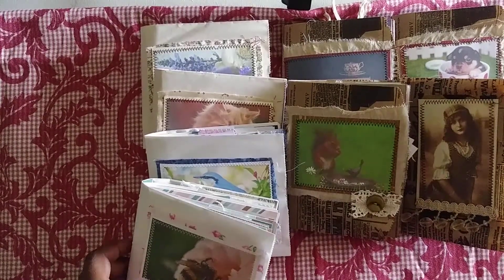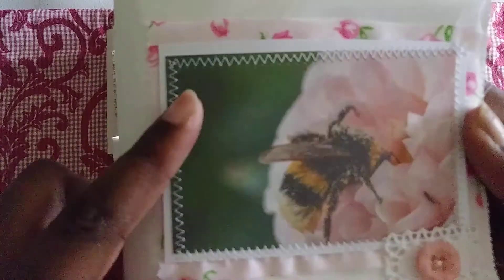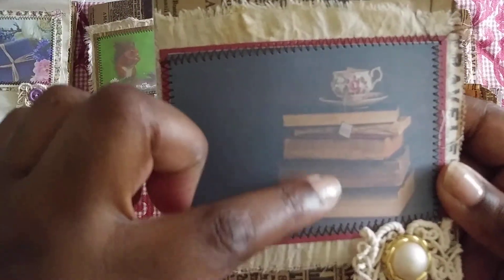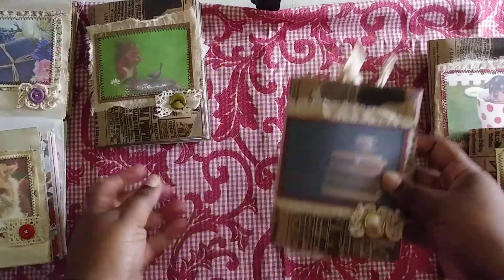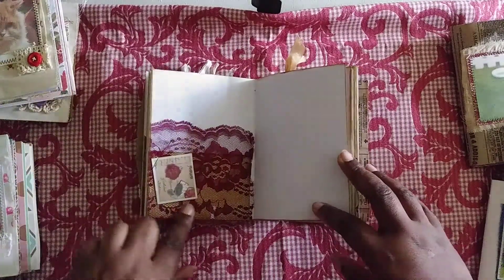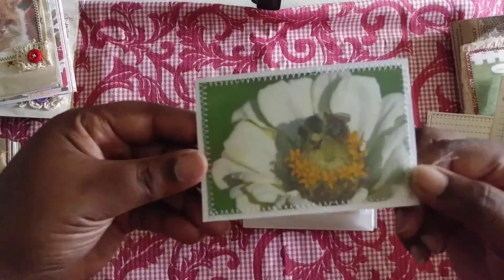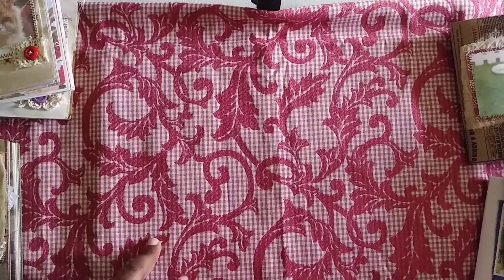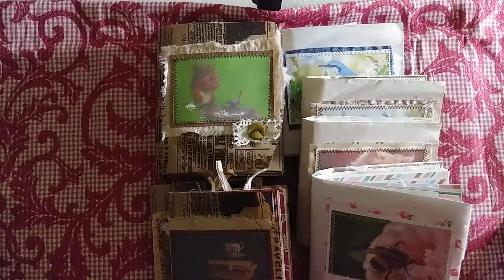Paper Bag Junk Journals (Custom Order)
Hey Peeps! I just wanted to share the paper bag journals I created for a customer! I hope you like them! Tfw